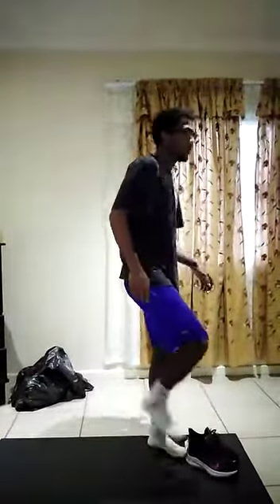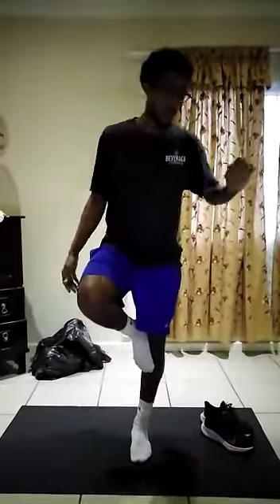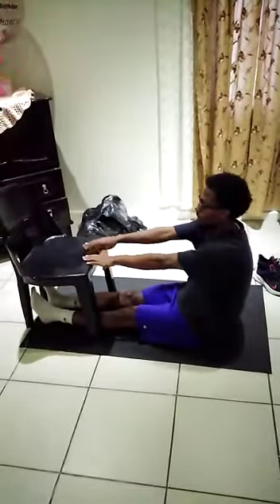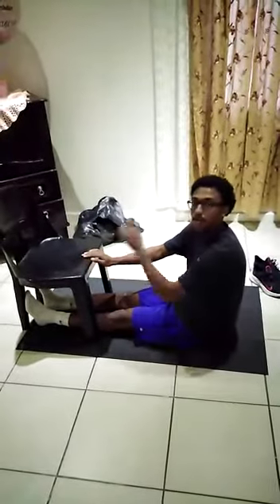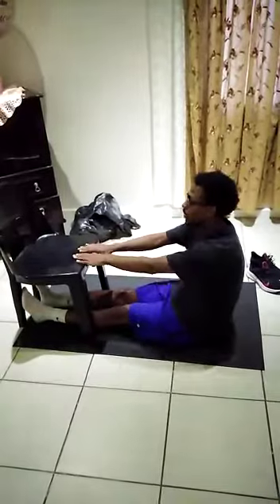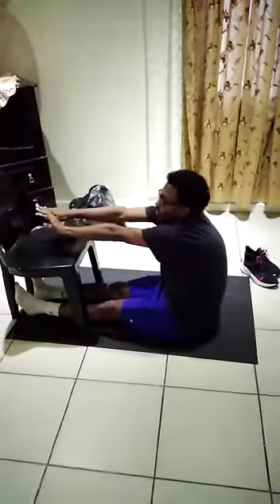SESC 103 SASS TASK 1